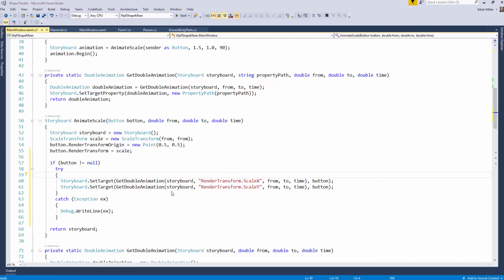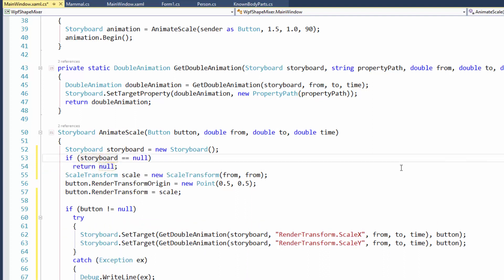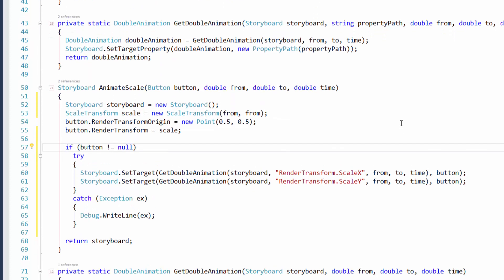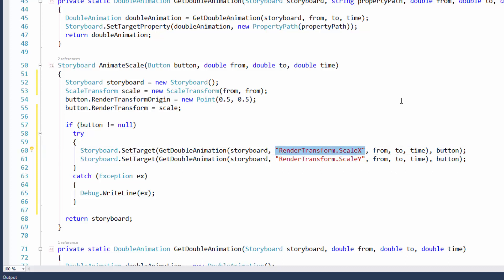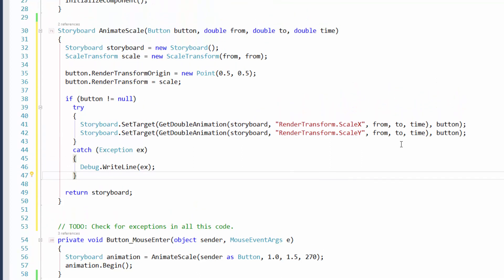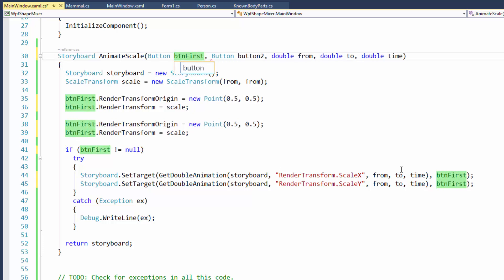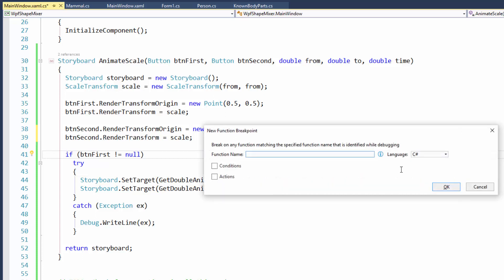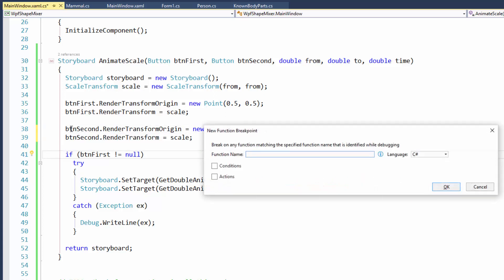CodeRush FotW: Smart Cut/Copy Paste/Replace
This Week Mark and Rory discuss Smart Cut and Copy, and also show a bonus feature - Paste and Replace. Download CodeRush for Roslyn from the Visual Studio Marketplace